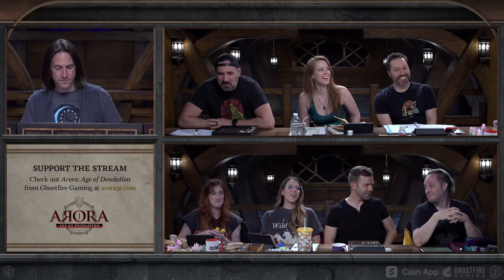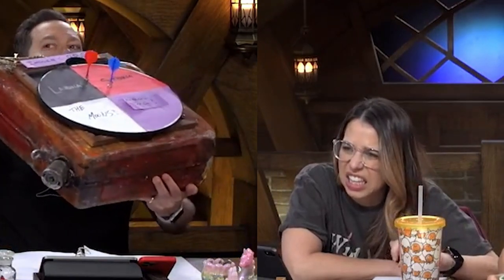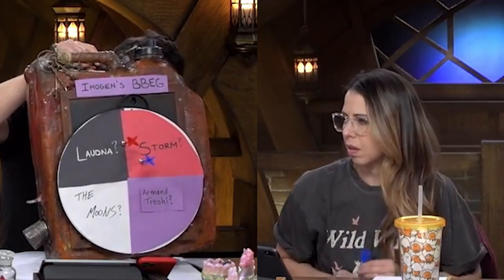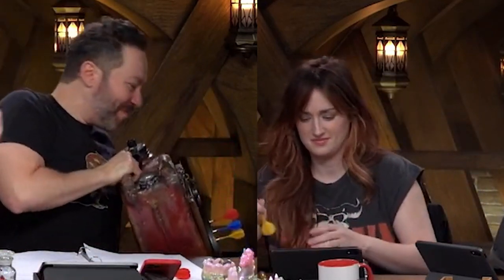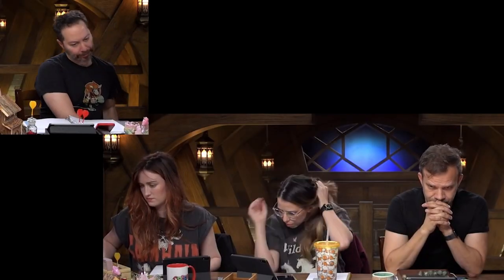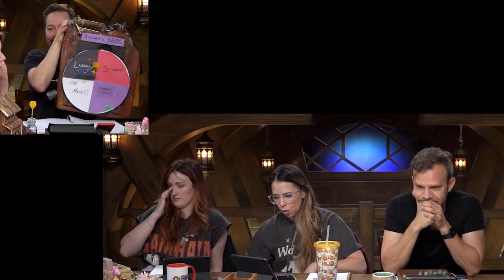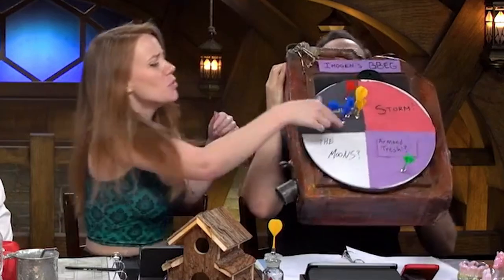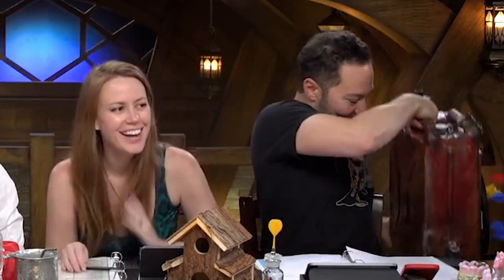Critical Role Highlights C3E024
Thank you for checking out my video. There are more roleplaying and general gaming videos here. Go check them out too.
You can also find all my links here: eran.geek.co.il/links

00:00 Great Idea
02:11 Flesh Tongue FCG
02:51 Imogen Jackass
04:18 Wannabe Scary
05:07 Jerrycan
06:44 FCG and the Birds
11:44 Pate and Sashimi's Digs
13:59 Guest Appearance
16:28 Battlemap Cake
16:43 Acrobatic Fail